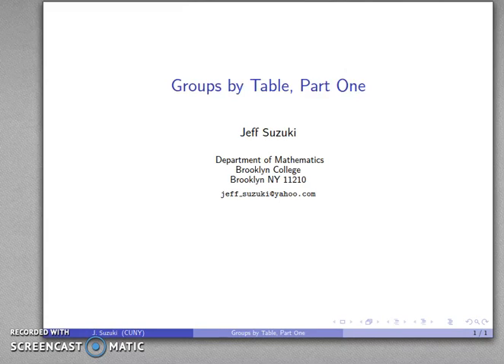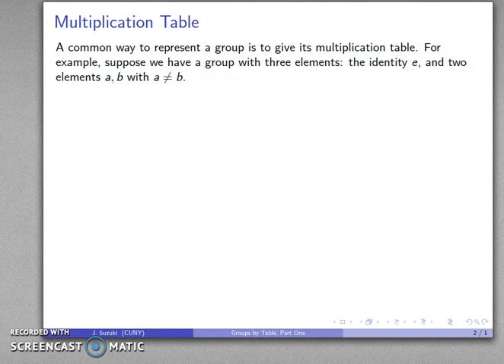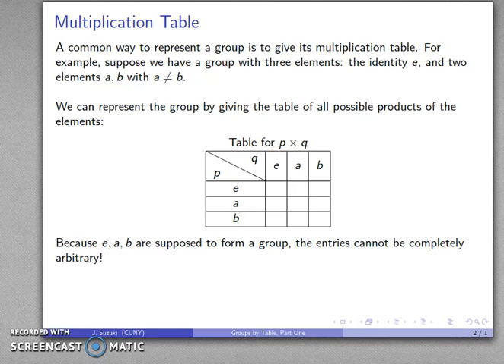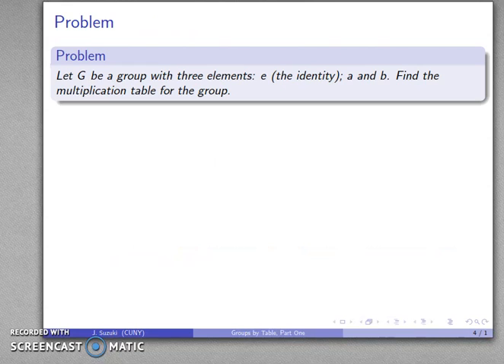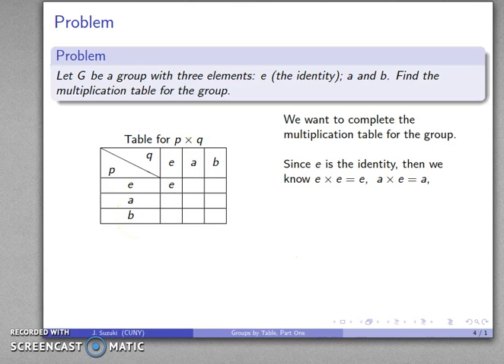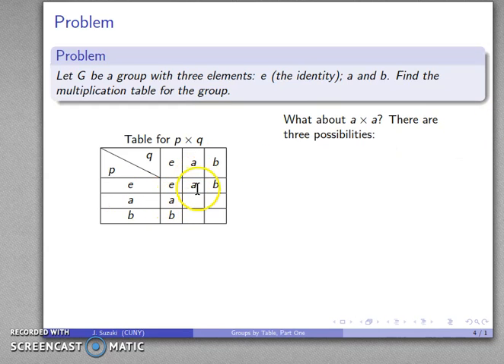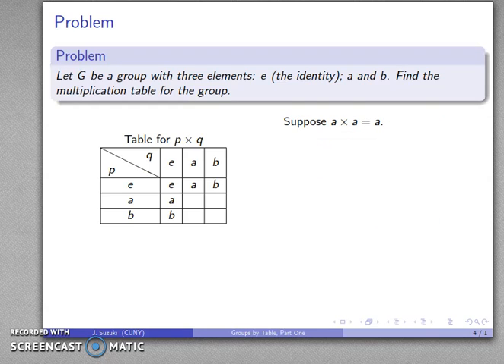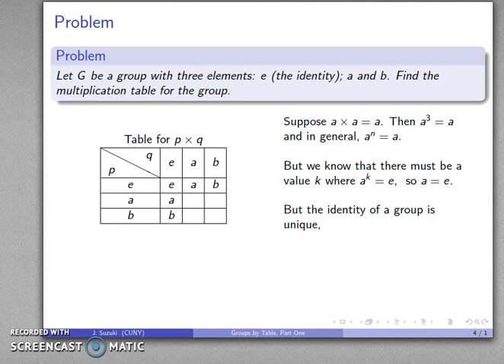Groups by Table 1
Generating the multiplication table for a group with 3 elements.